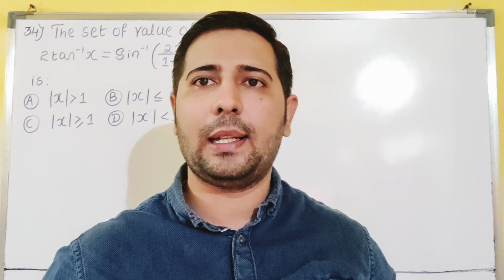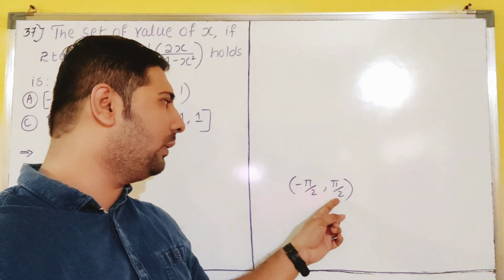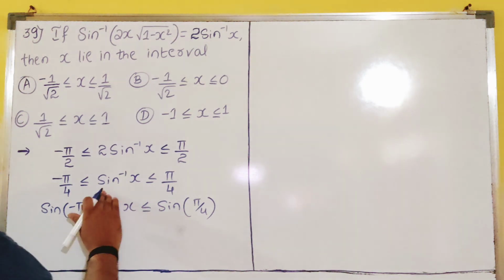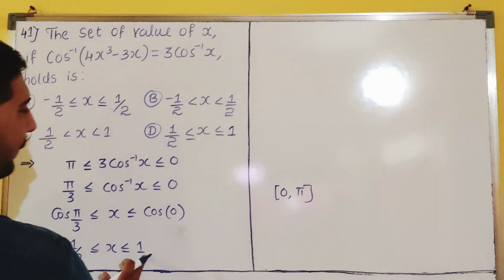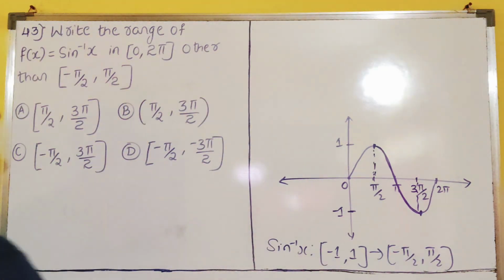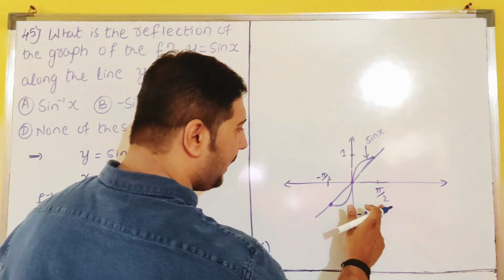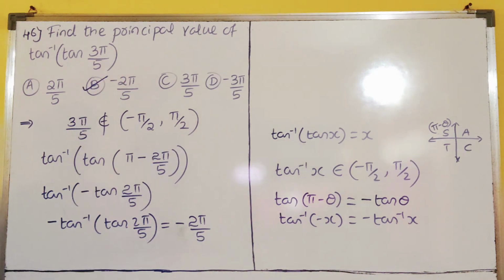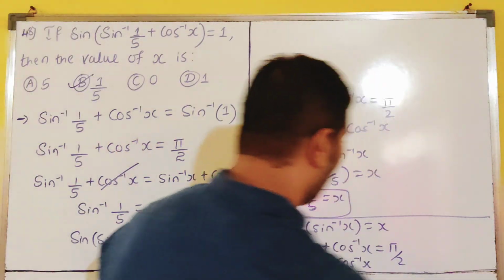MATHS LAGERAHO || INVERSE TRIGONOMETRIC FUNCTIONS MULTIPLE CHOICE QUESTIONS (MCQ) 04 || CLASS 12TH